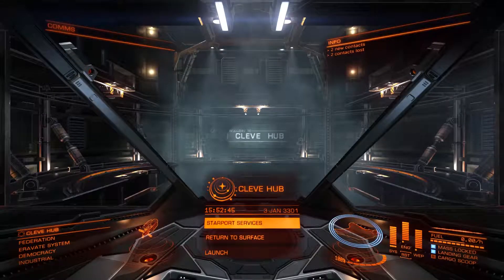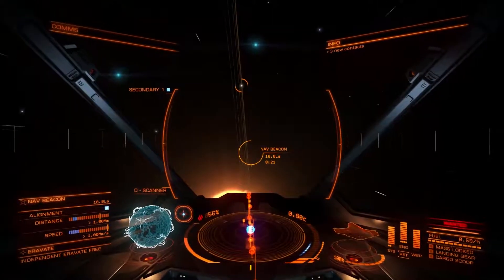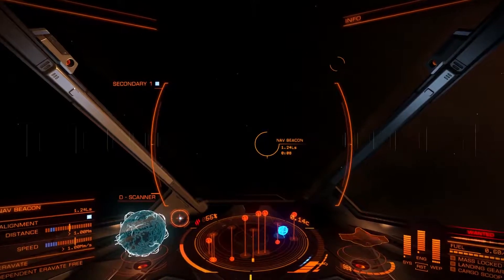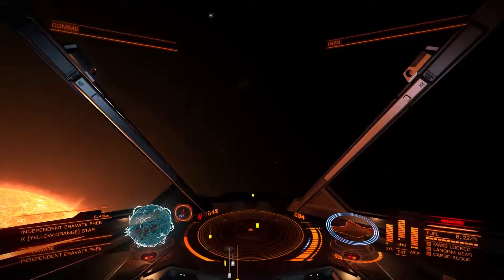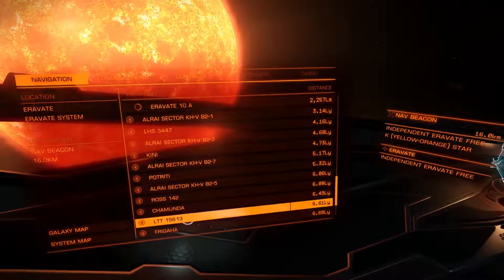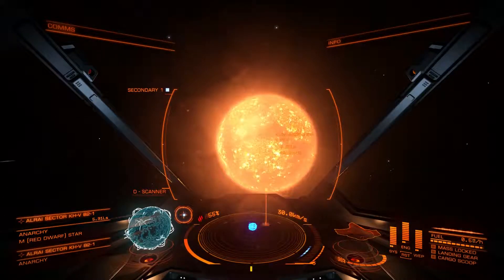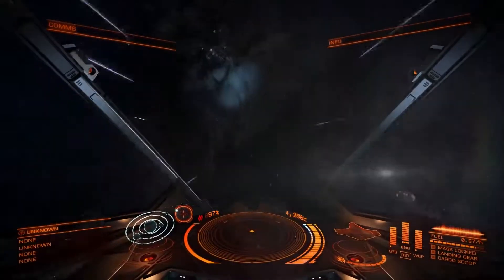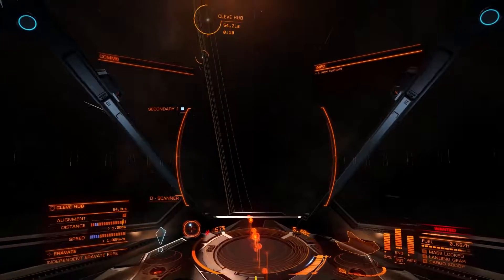Elite Dangerous - Episode 1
Time for some dog fighting space simulation action in Elite Dangerous.